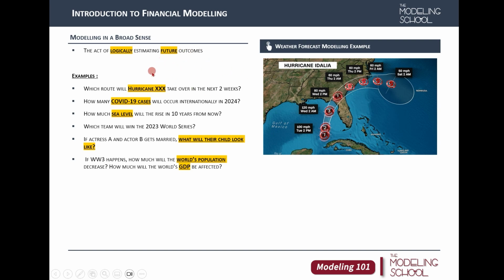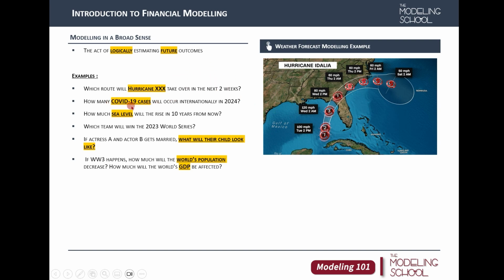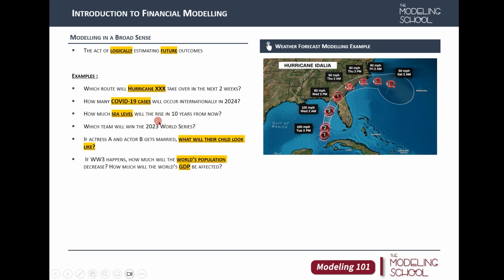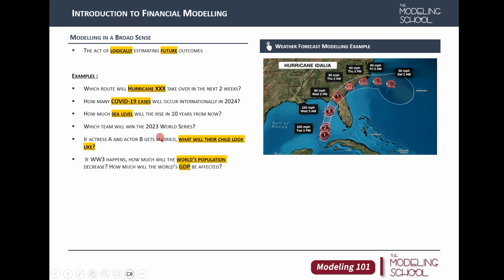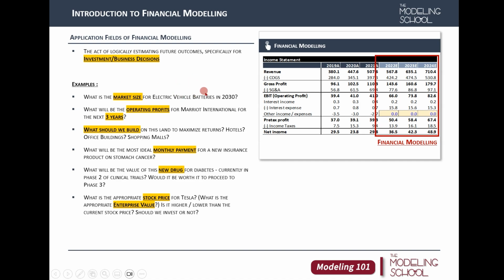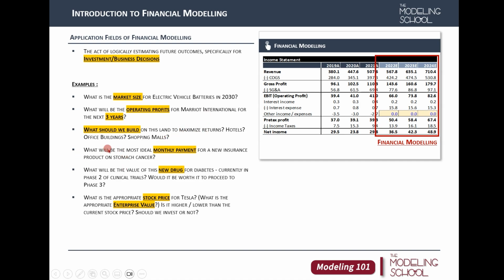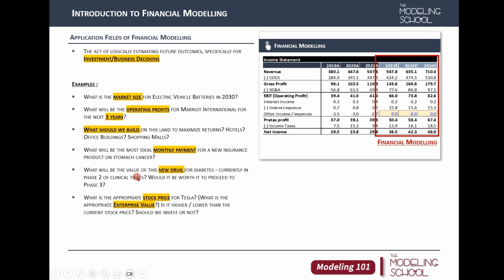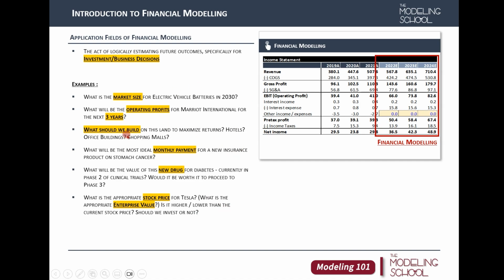[Modeling 101] 1.1. What is Financial Modeling? (2025 Version)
In this video, we break down the basics of financial modeling 🧠📊—what it is, how it works, and why it’s a must-know skill in finance. Whether you're just starting or looking to brush up on your knowledge, this guide covers everything you need to know in a simple, easy-to-follow way! Perfect for anyone interested in finance, investing, or business analysis.